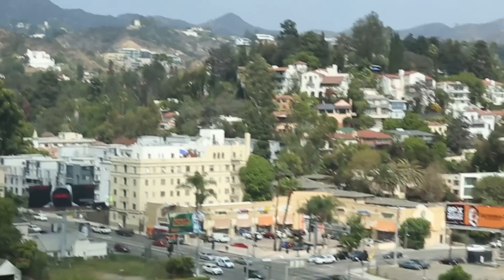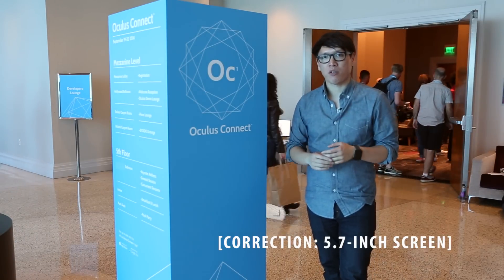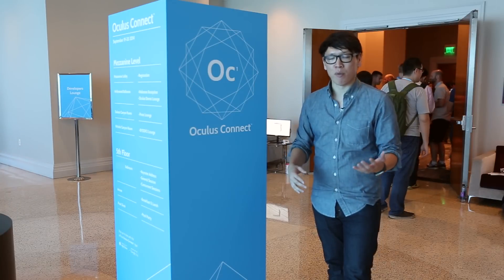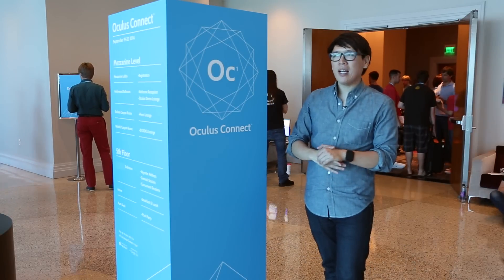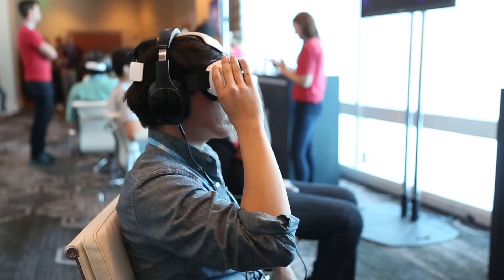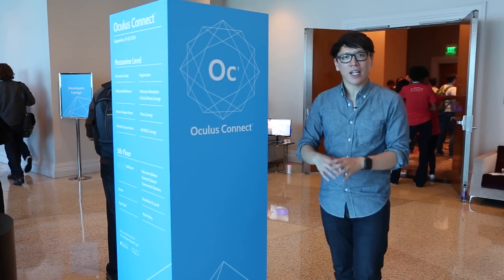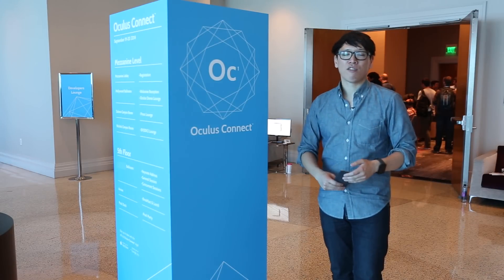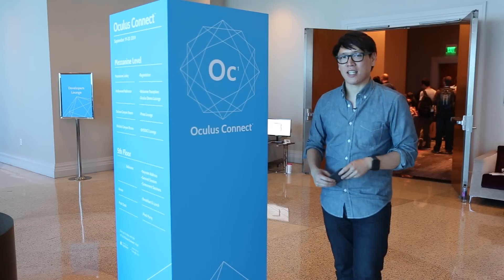Samsung Gear VR with Oculus Hands-On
At Oculus Connect, Norm gets to try out the upcoming Gear VR virtual reality headset, a collaboration between Samsung and Oculus. It uses a Galaxy Note 4 for its brains and screen, with VR software and optimizations designed by John Carmack. Norm shares his opinion of display performance on the Note 4's 60Hz 1440p screen, and whether the phone's technology is sufficient for a good mobile virtual reality experience.